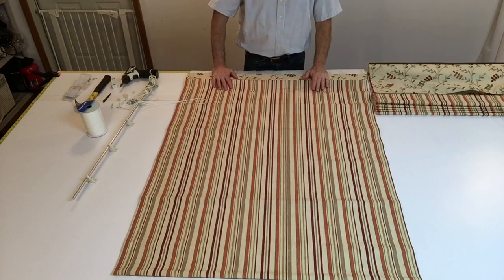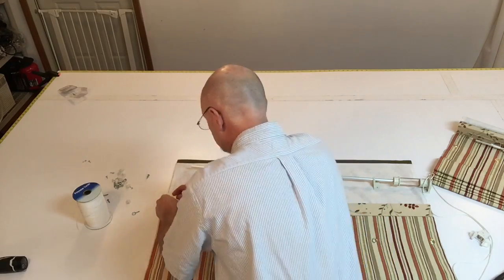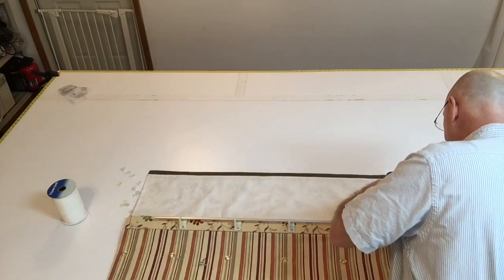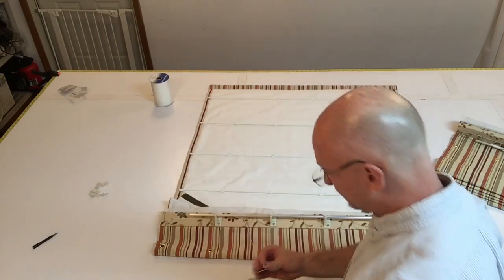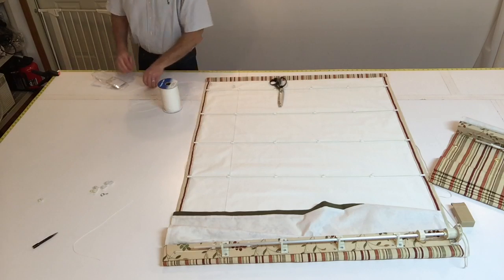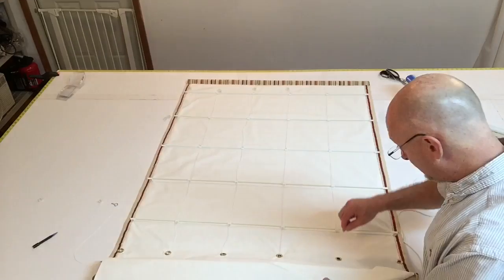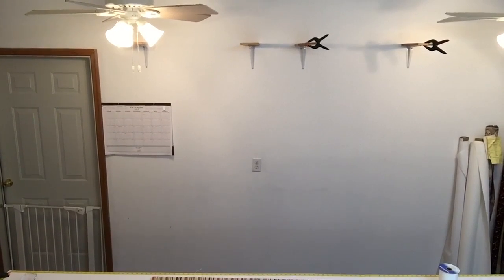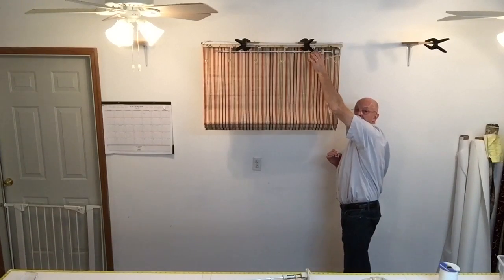Adding control cord to front of Roman shade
This video explains how to add the control cord to the front of a Roman shade instead of behind the shade where it is difficult to reach when installed inside the window frame.